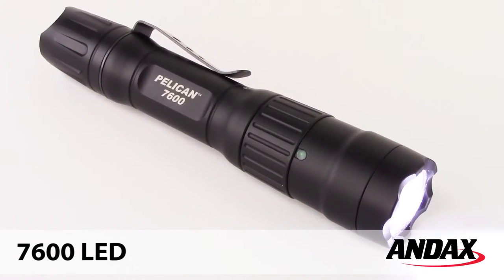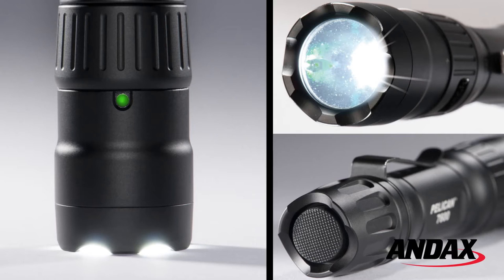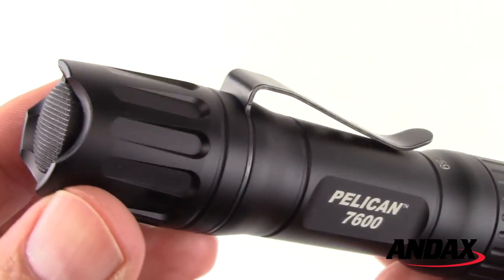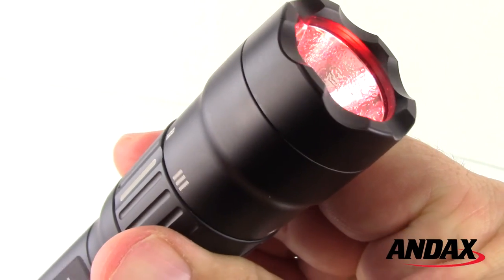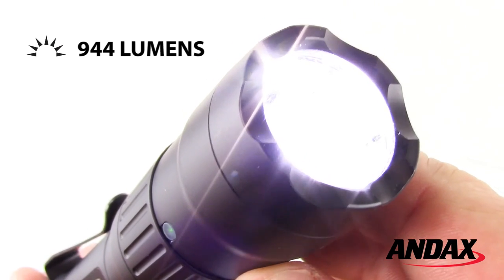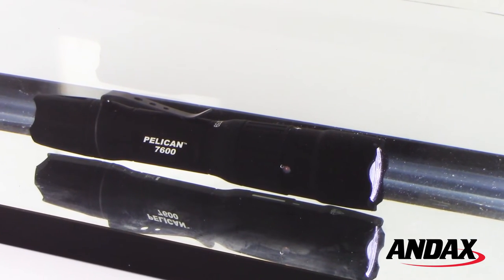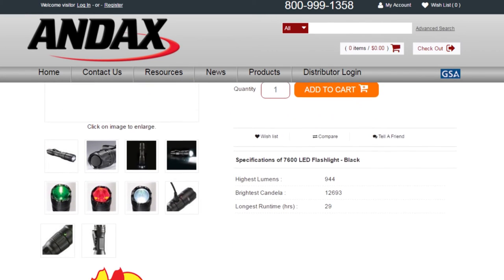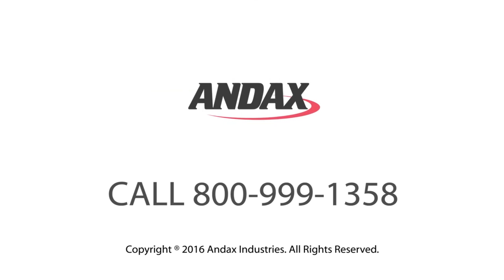Pelican 7600 Flashlight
Introducing the Pelican 7600 LED tactical Flashlight.

It’s one of the five most advanced tactical and safety lighting products designed by Pelican.

The 7600 is rechargeable, waterproof, and tactical with a choice of three LED colors, this light is an essential tool for any industry.

The Pelican 7600 LED is a high-performance, tactical, duty flashlight designed for military, law enforcement, industrial and outdoor recreational.

The Pelican 7600 LED features a tail cap switch and a high-strength carbon steel clip making it convenient for everyday carry.

It has a battery level LED indicator; includes a rotary collar to control 3 LED color selections of white, red and green and it’s USB rechargeable.

The Pelican 7600 LED is the brightest handheld light from Pelican. It comes equipped with a high output LED that generates 944 lumens on high for a runtime of up to 29 hours on low. It has four modes and five selectable program options.

The Pelican 7600 LED is rated IPX8 for continuous immersion in water at a depth of up to 3 meters.

The 7600 LED is powered by a Pelican lithium-ion battery and can be charged using the USB cable. It also comes with an adapter so you can use any brand lithium CR123 batteries.

Pelican flashlights are backed by a Lifetime Guarantee of Excellence.  To see additional specs for this flashlight go to Andax.com.

Andax Industries manufactures and innovates products for the leak- and spill-control, secondary containment and emergency preparedness markets.

Andax distributes complete lines of quality lights from Streamlight and Pelican, as well as Pelican cases and area lighting.

Choose Andax as your source for great prices, quality products and superior customer service.

Follow us on this channel for new product highlights.

Call Andax today!